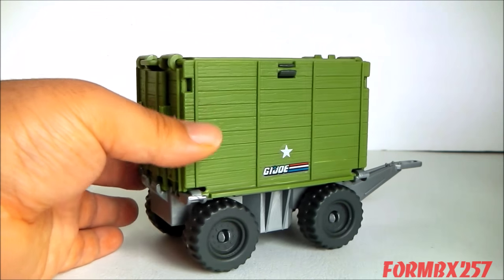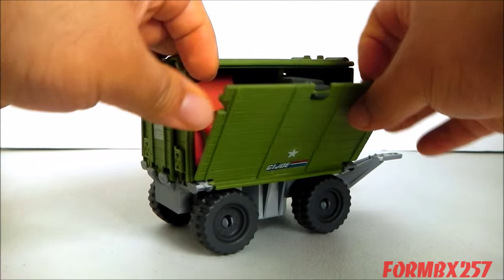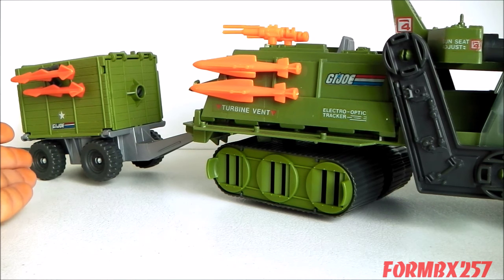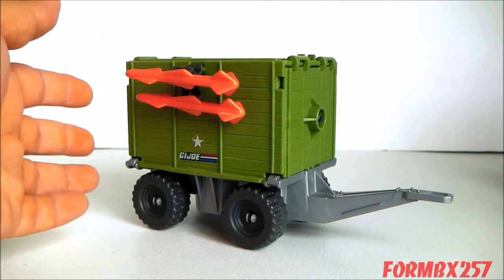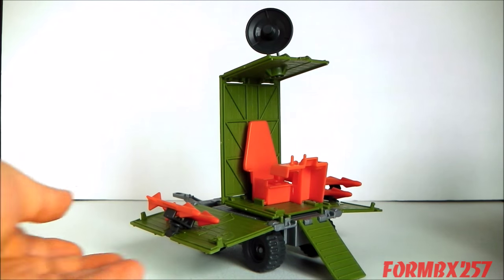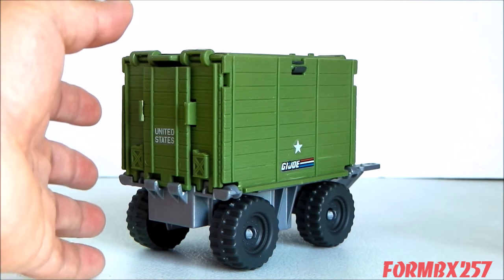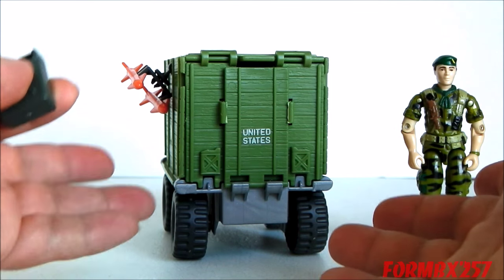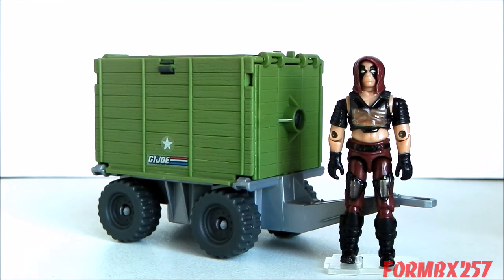1987 Coastal Defender G.I. Joe review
A review of the small weapon accessory trailer Coastal Defender, first released in 1987 and re-released in 1988 by Hasbro.  This tiny toy is a surprisingly divisive subject for many GI Joe collectors.  There is much speculation that the Coastal Defender may not have been originally designed for the GI Joe line, due to its "transforming" nature and non 1:18 scale proportions.